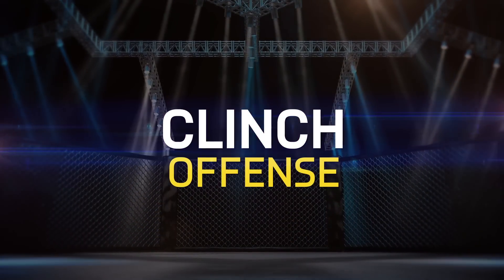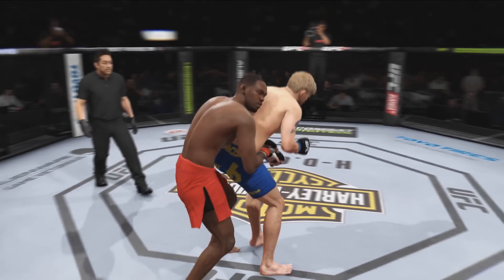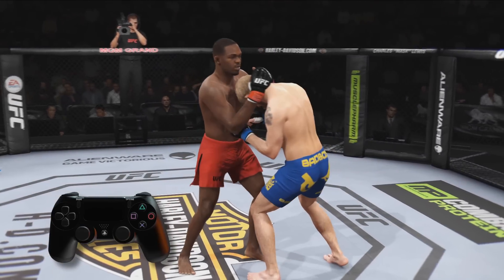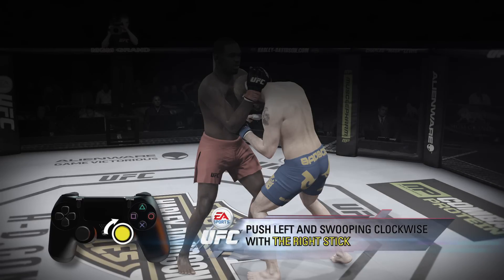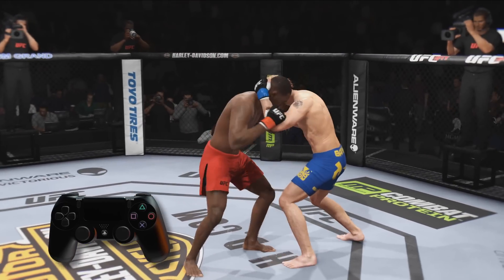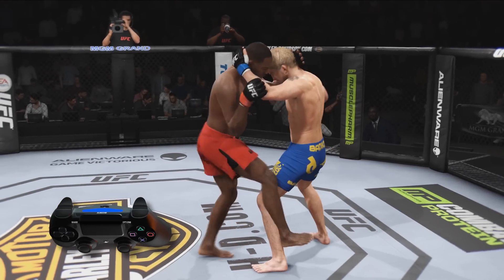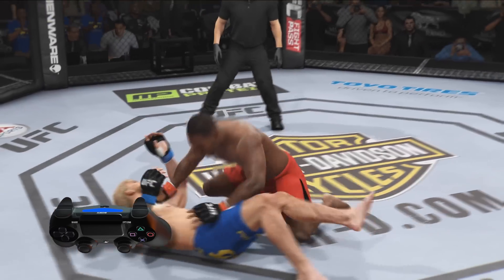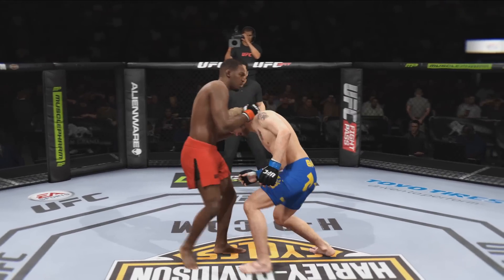EA SPORTS UFC - Tutorial de cierre: Ataque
Siente la pelea conforme la acción, emoción e intensidad dentro del octágono cobran vida como nunca antes. La próxima generación de las artes marciales mixtas empieza esta primavera con el lanzamiento del primer videojuego de EA SPORTS UFC para Xbox One y PlayStation 4.

EA SPORTS UFC ya está a la venta para Xbox One y PlayStation 4.